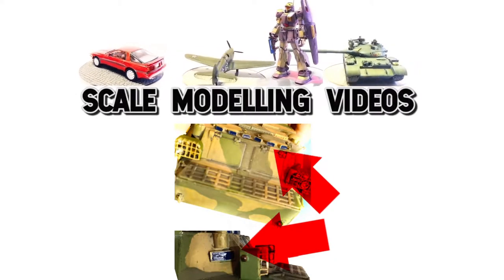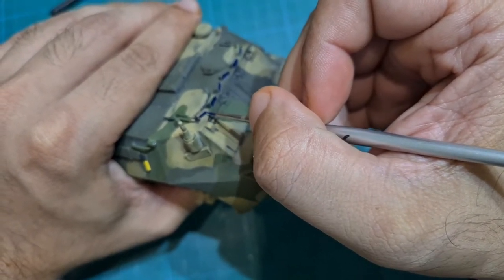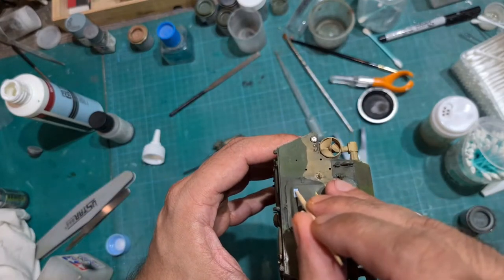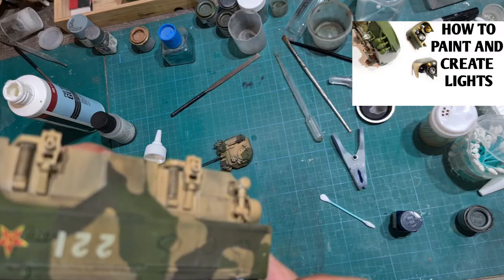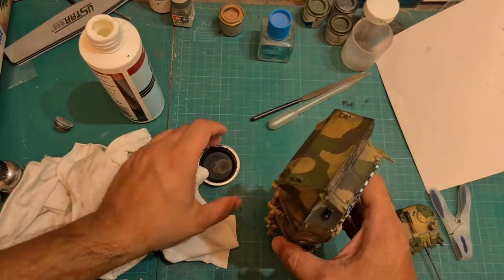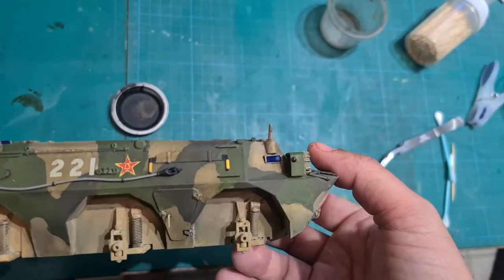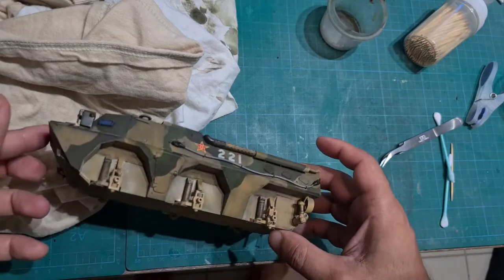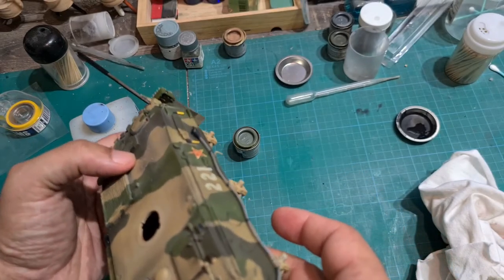How to paint windows on a Model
A tutorial on how to paint windows on a model. This can be helpful for those models that do not come with clear parts. This is also very helpful for Armour models.